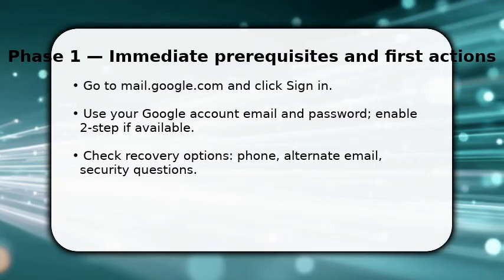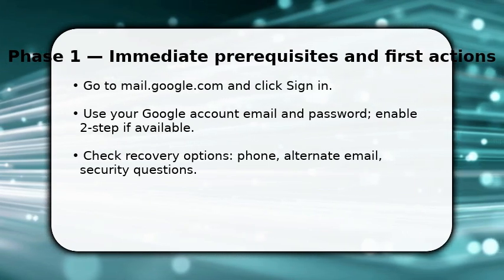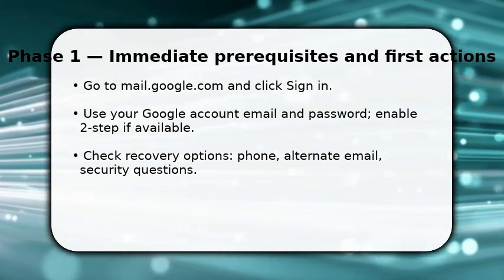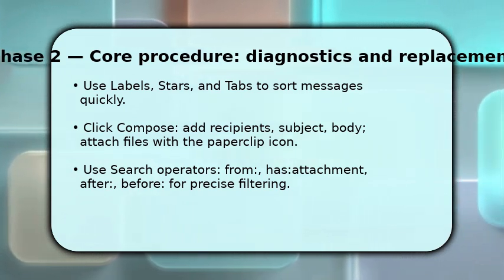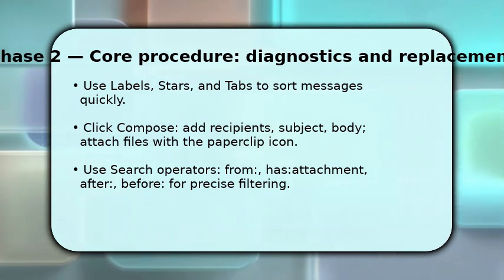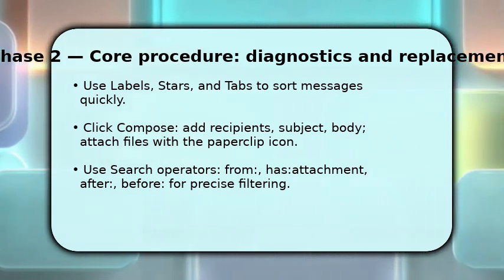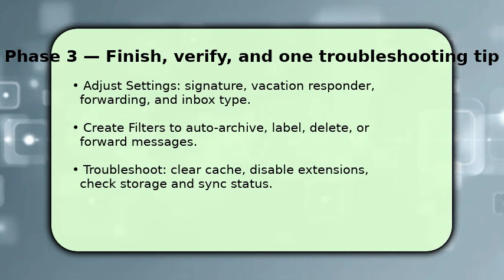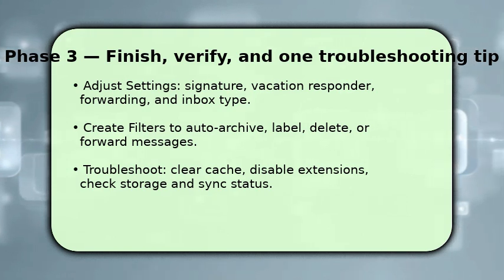How to Use Google Mail (easy Method)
How to Use Google Mail (easy Method) | 🔒 Surfshark VPN Deal — Stay private and secure. $1.99/mo + 3 Months Free ▸

Discover the straightforward steps to navigate and utilize Google Mail efficiently. This video guide simplifies setting up your account, sending emails with attachments, organizing inboxes into labels or folders for better email management, using filters and search tools within Gmail, and tips on enhancing security settings.

Google Mail, Gmail setup, email organization, filters in Gmail, secure Google Mail account